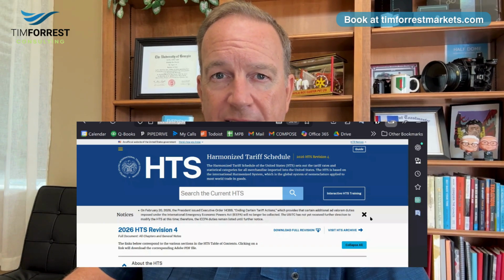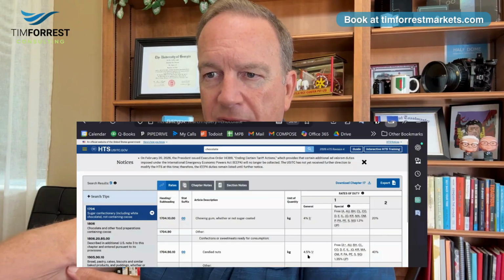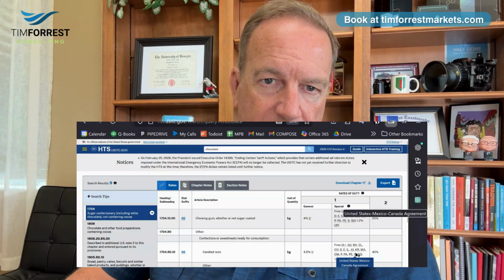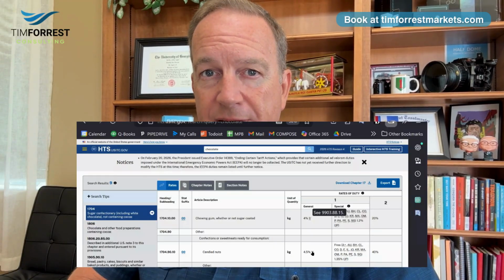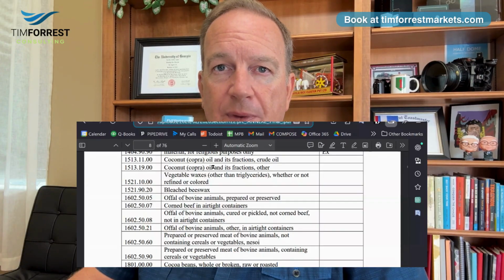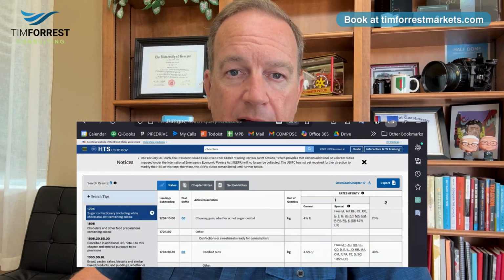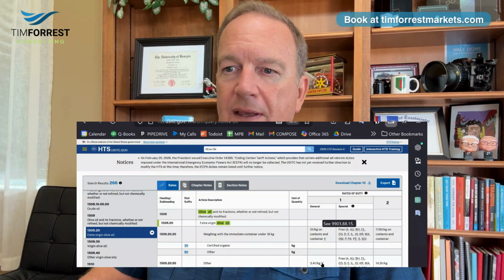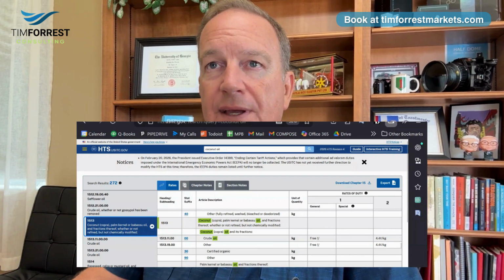How to Look Up Your Product's Tariff Code (Step-by-Step for Food Importers)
If you're importing food into the United States, you need to know your HTS code. It determines what you pay in tariffs — and if you get it wrong, you overpay, underpay, or get flagged by Customs.

In this video, I walk you through exactly how to find your product's code in the Harmonized Tariff Schedule using the free USITC search tool. You'll see how to navigate from Chapter to Heading to Subheading, how to read the General and Special duty rate columns, and how to avoid the most common mistake importers make when picking their code.

WHAT YOU'LL LEARN: 00:00 — Why your HTS code matters 00:30 — What an HTS code is and how it works 02:30 — How to look up your code (screen share walkthrough) 05:30 — How to read the tariff schedule columns 08:00 — What to do next

FREE RESOURCE: Download my FDA Import Checklist — everything you need to know before bringing a food product into the U.S. 👉 [Checklist Link]
WORK WITH US: If you need help building your import compliance documentation, cost structure, and market entry roadmap, our FDA Import Starter Path is built for food importers who want to get it right the first time.